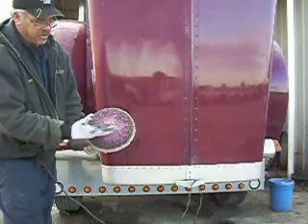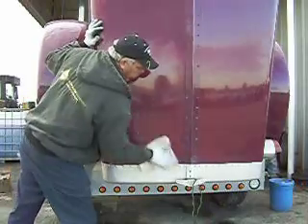Gord's Cherry Wet Wax removing Mag-Chloride Staining from Paint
Here Gordon shows how easy it is to use Gord's Cherry Wet Wax to remove 9 yrs of Magnesium Chloride Stains from Ohio winters. Thus showing you the fastest way to restore the original paint on a 2000 Peterbuilt.